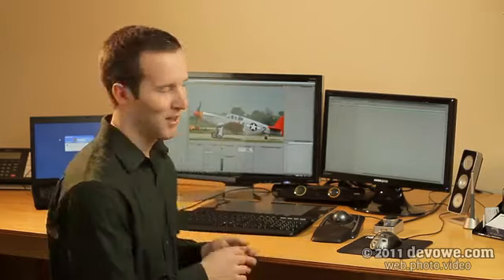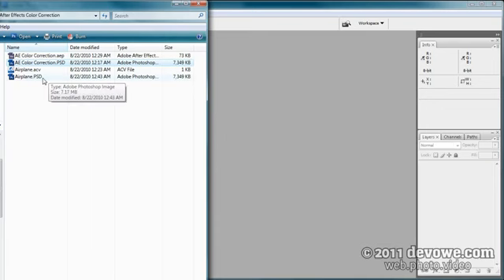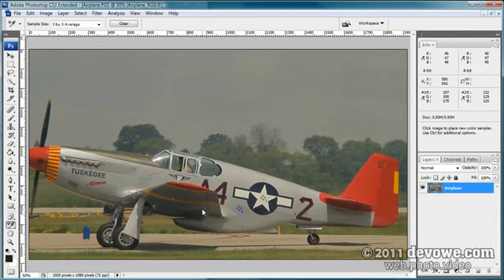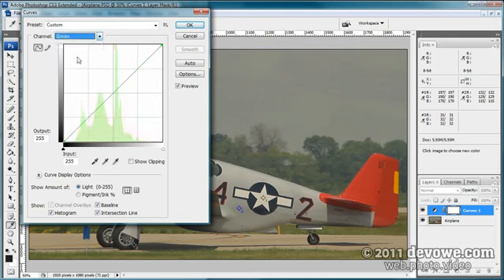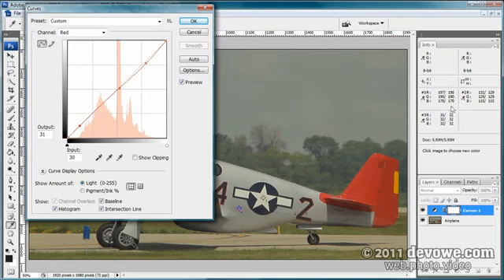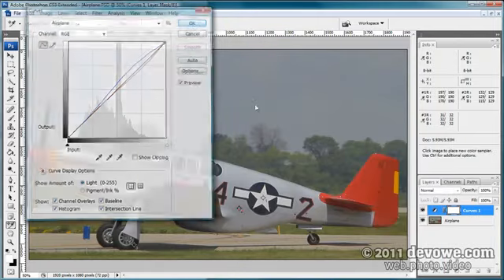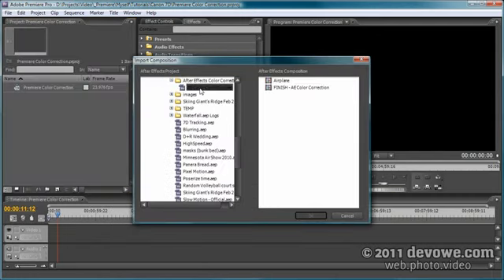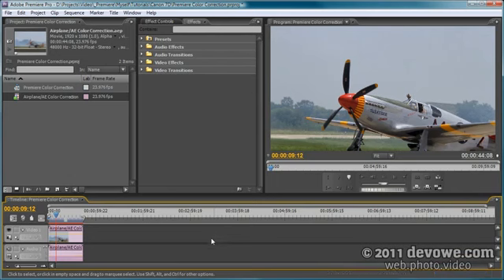Color Correction Tutorial After Effects The Right Way